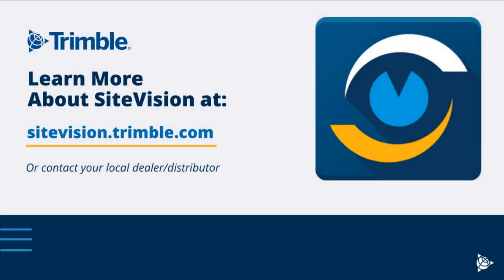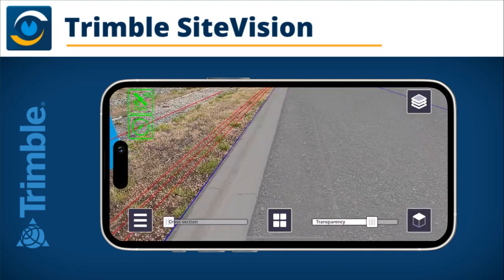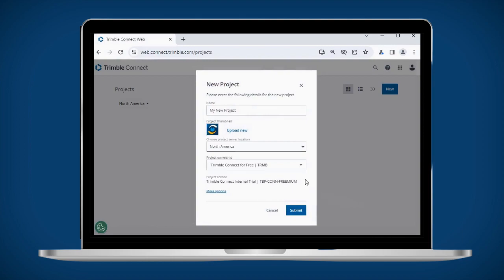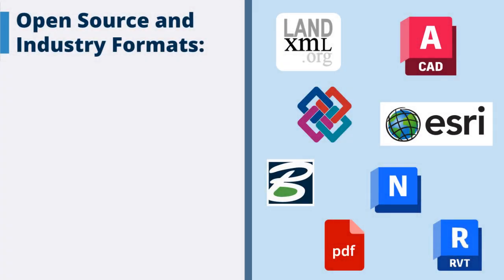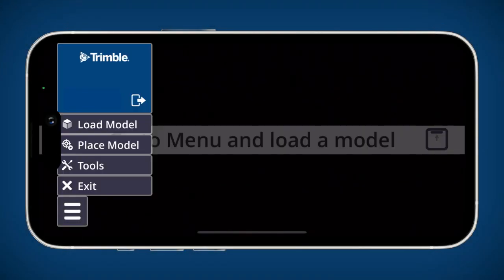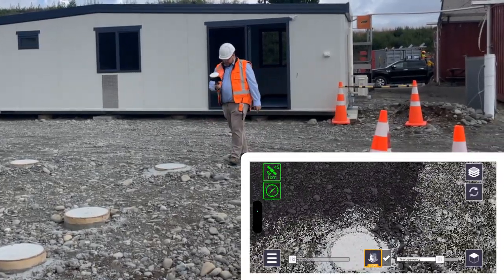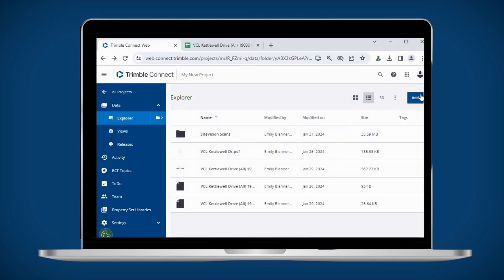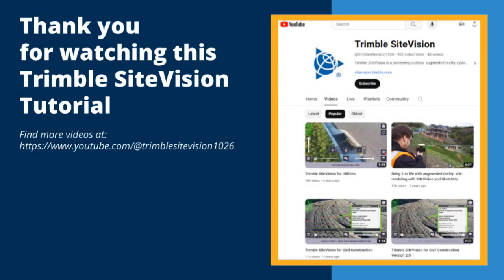Getting Started with Trimble SiteVision: Office to Field Workflows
This video introduces Trimble Connect, our cloud based data platform and collaboration hub for office to field workflows.

To view data in SiteVision simply publish it to Trimble Connect.  All your project team-members will then immediately have access to information rich models they can view in the field.

Captured data in the field is also sync'd back to Trimble Connect.  This maintains a record of all your project data and allows for easy transfer into downstream tools.

00:00 Intro
00:37 SiteVision Overview
01:01 Working with Trimble Connect
02:12 Supported data formats
03:31 Collecting data in the field